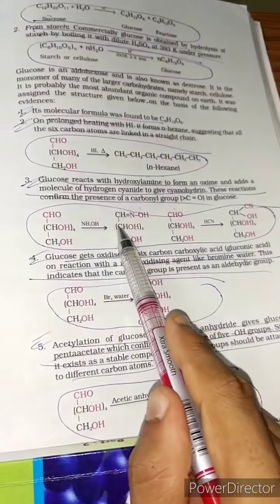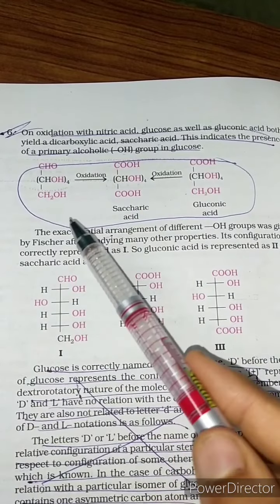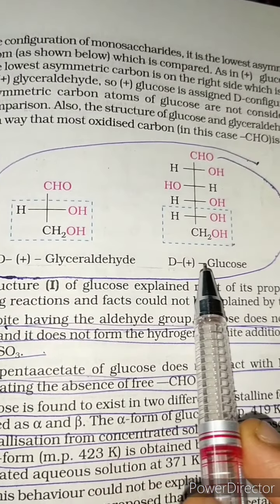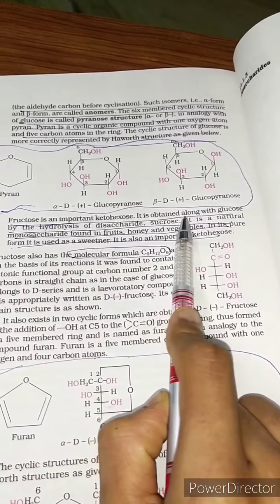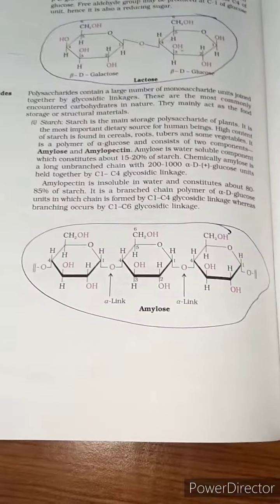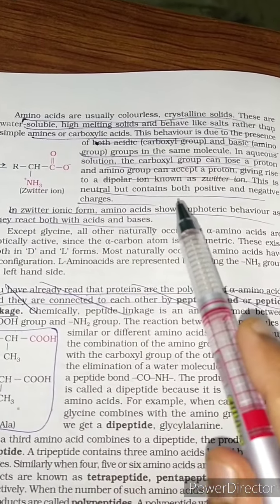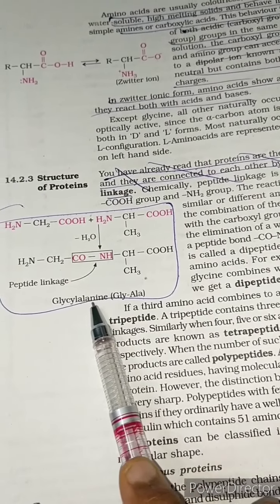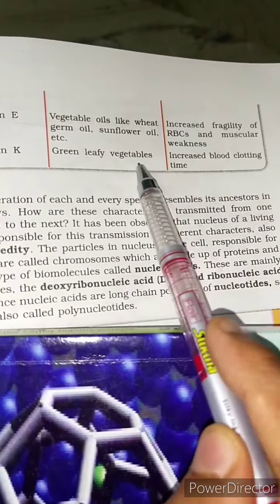Biomolecules in 20 minutes🤣🤣🤣🤣😍😍😍😍